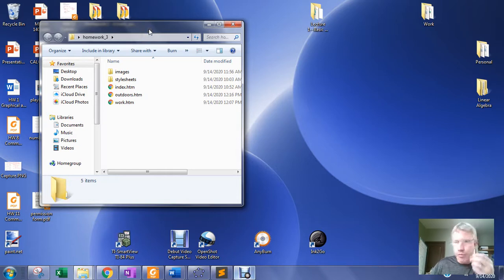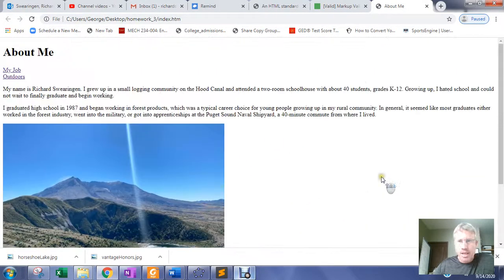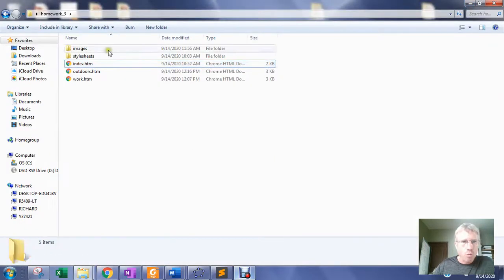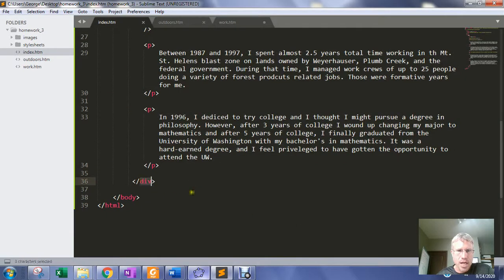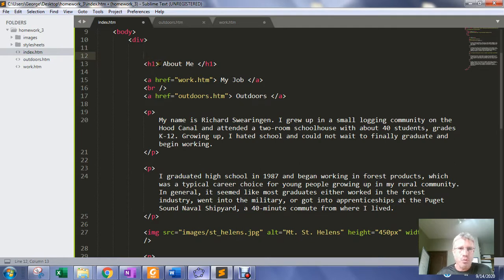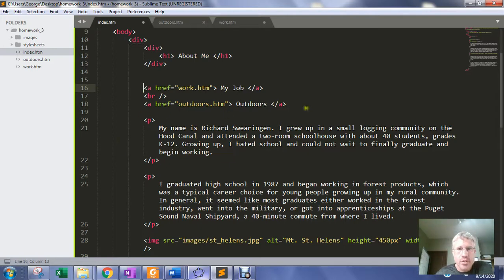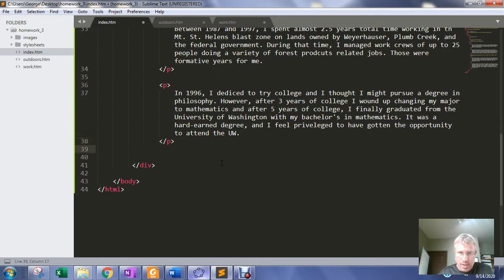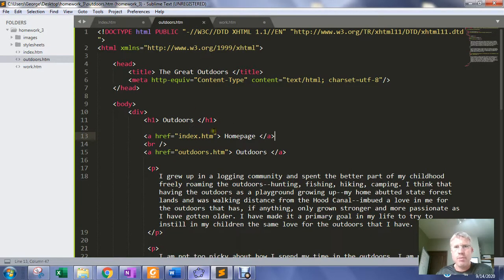Structuring Your Page with Division Tags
In this video,  we add division tags to our pages from homework #1. The reason for doing this won't be apparent now, but we will use this division structure for future assignments.